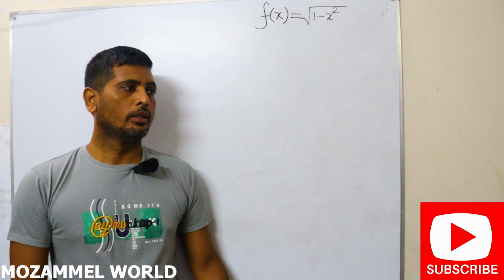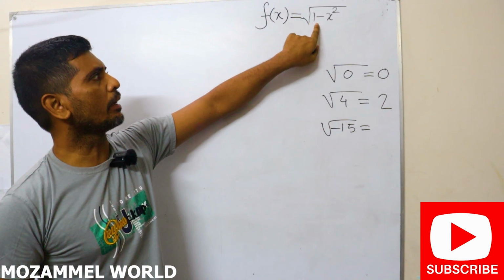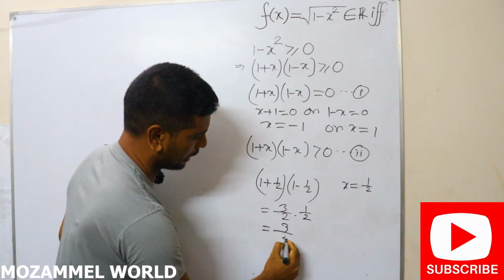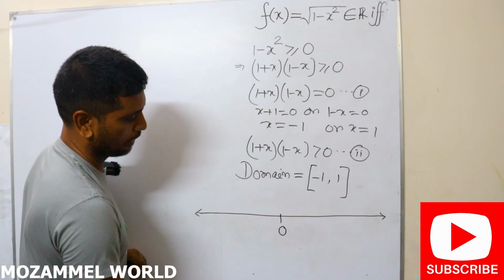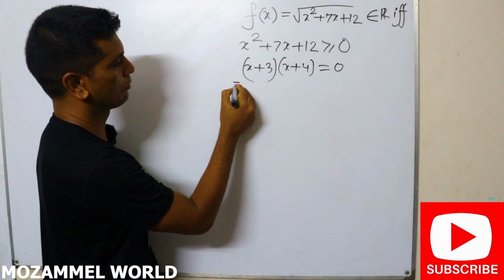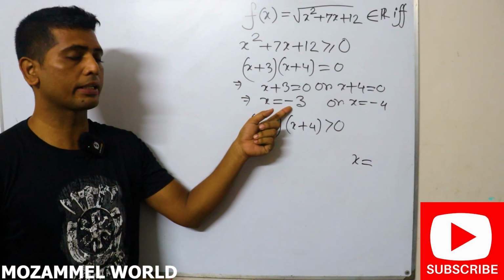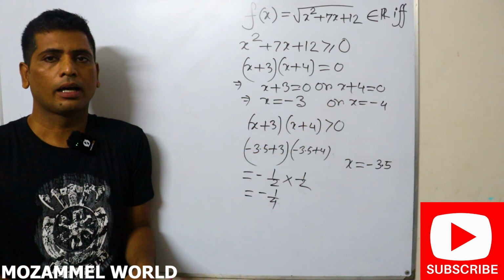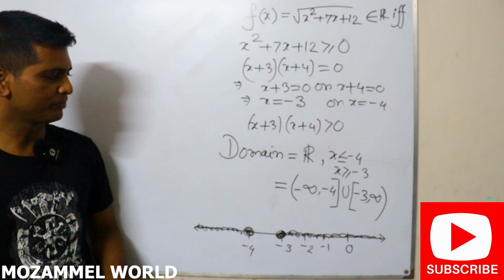Domain of square root only